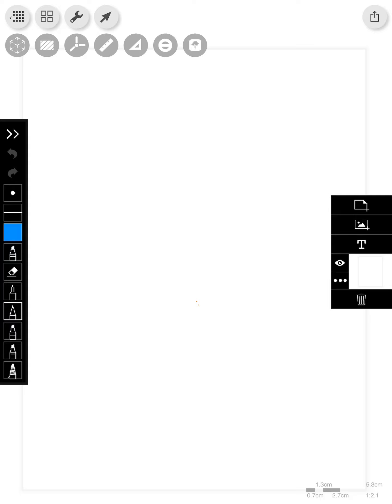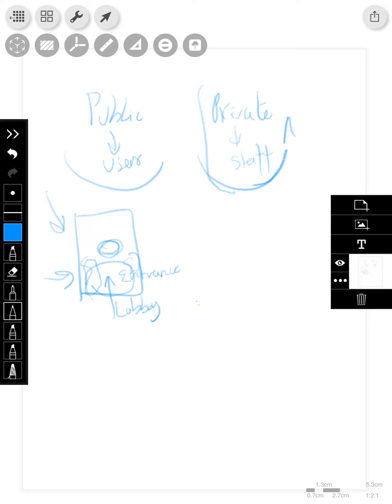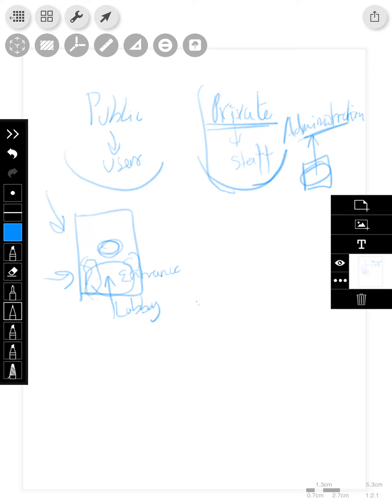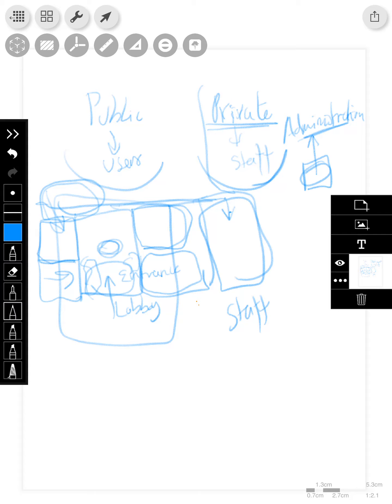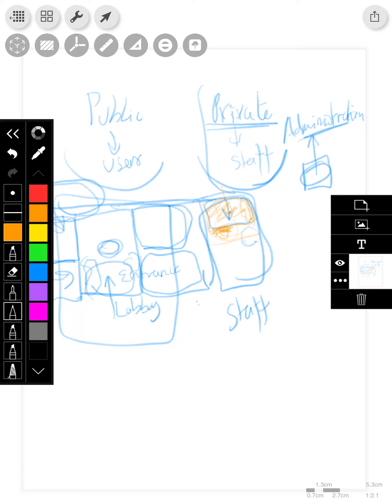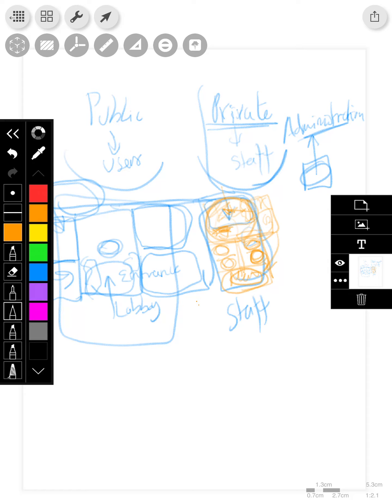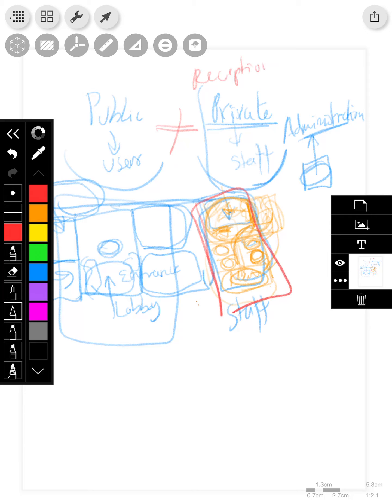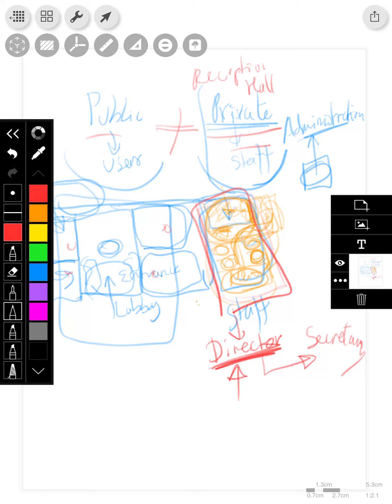TALK 03 _ PART 1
Functional division of components;
Public vs private-staff